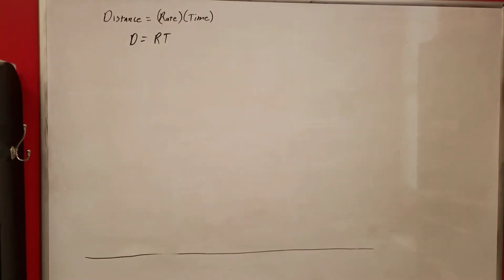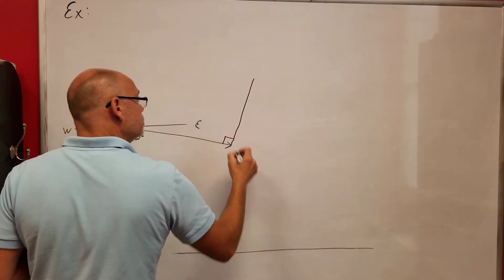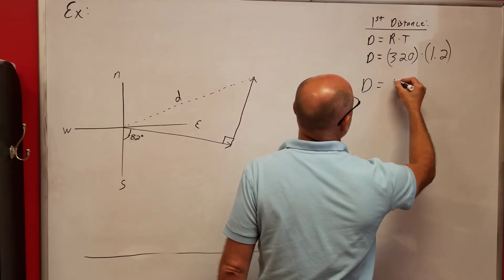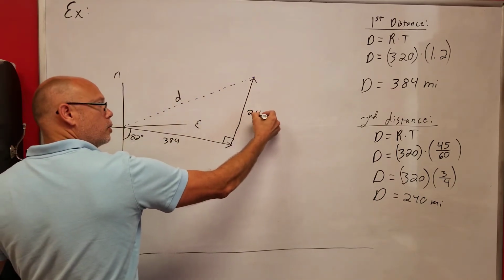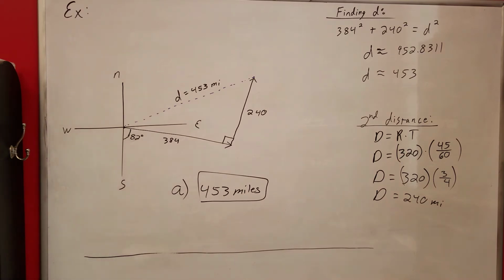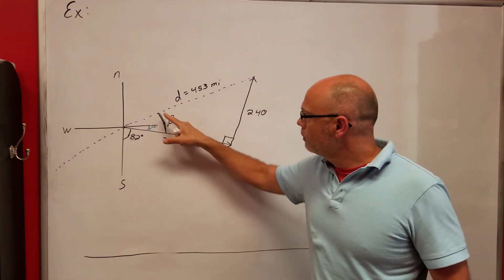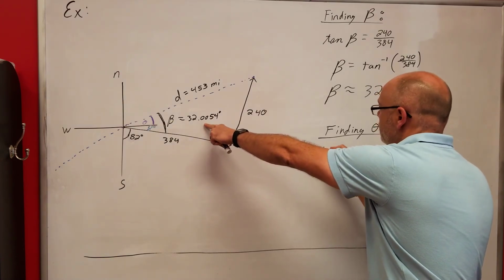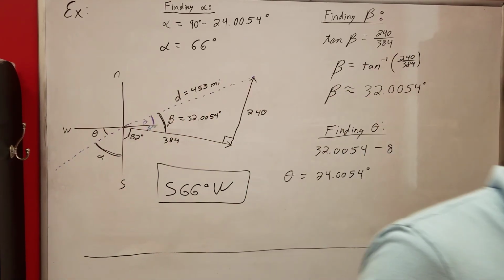Sec 7 1 Part 2 Math 110